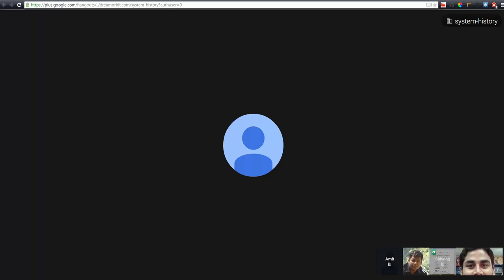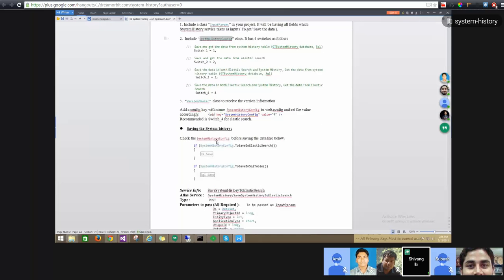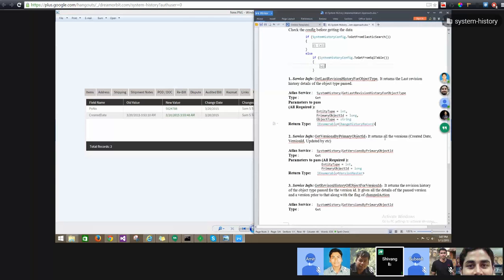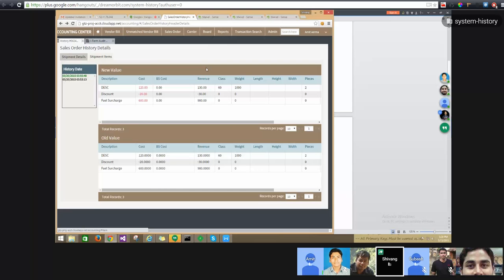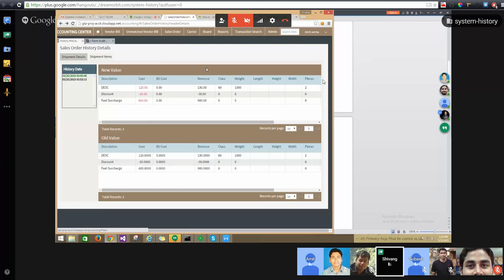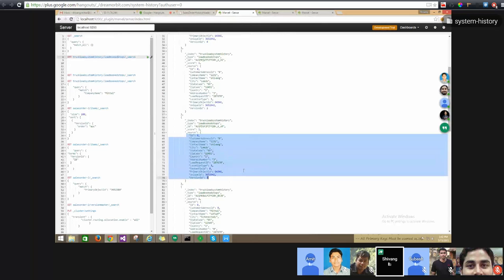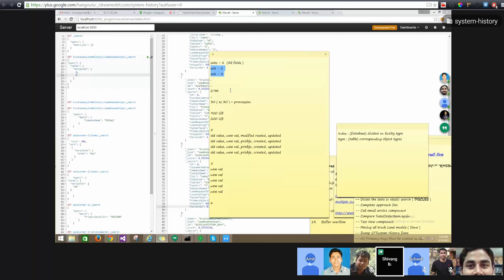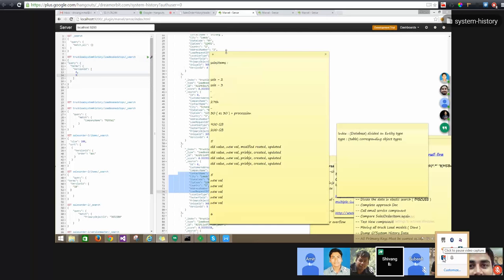ES History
Describes the Elasticsearch and it's use in our organization.